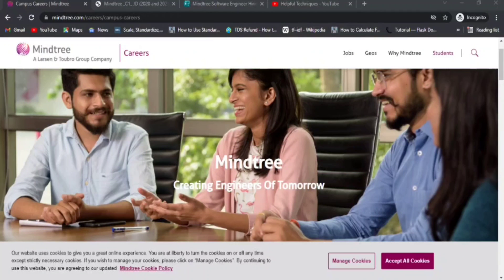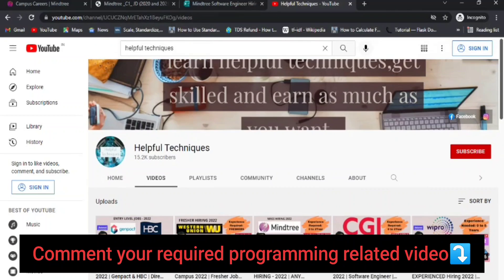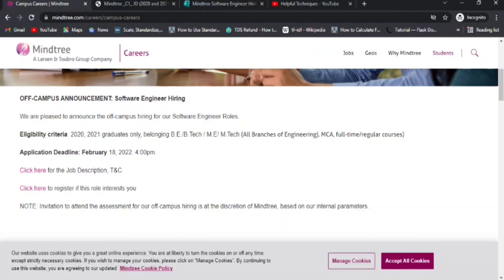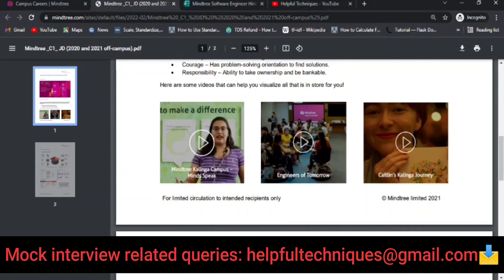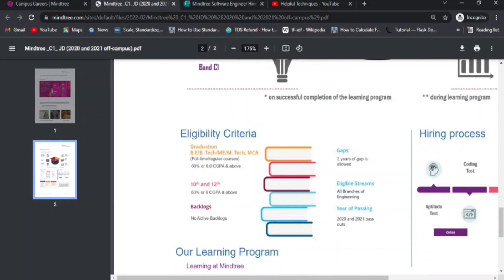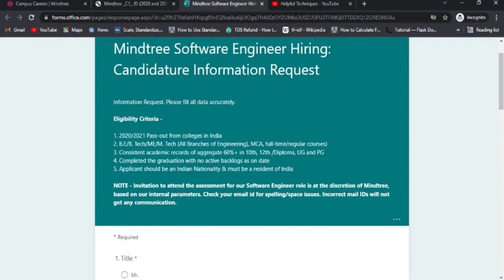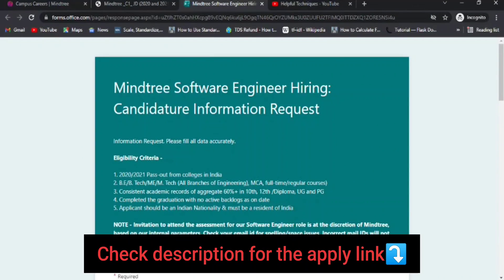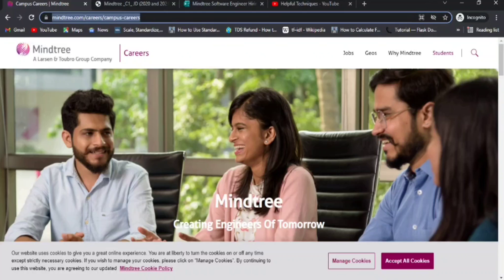Mindtree Software Engineer Hiring [Latest] 2022 | Eligibility, Registration Process, Syllabus .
Mindtree Software Engineer Hiring [Latest] 2022 | Eligibility, Registration Process, Syllabus | Mindtree Fresher Mass Hiring 2022 | Must Apply @helpfultechniques

🔴Note: We have decided to upload videos regarding various programming language concepts (Basic to Expert) & the related technical interview questions with answers on C, Core Java, Python, SQL, PL/SQL, Data Science, Machine Learning etc & various other business intelligence tools like Tableau, PowerBi etc.
If, you are willing to learn these programming languages or tools, please comment on which programming language you want the videos, we will make videos accordingly. You need not to pay anything for this as it's absolutely free !!!

🔴Note: If, the above link is not opening in your phone then search for "Latest off campus drives for you" in your Telegram app & join our Telegram  channel.

Mindtree  is one of the top MNC companies who is hiring for the "Trainee" position for various locations in India. Go through the below link to know more about the eligibility criteria & application process-

mindtree software engineer hiring 2022
mindtree fresher off campus 2022
mindtree mass hiring 2022
mindtree 2022 batch off campus
mindtree off campus 2020 batch
mindtree off campus 2021 batch
mindtree 2022 hiring
mindtree 2022 batch
mindtree 2020 batch
mindtree 2021 batch
mindtree fresher recruitment
mindtree off campus 2022 registration
mindtree exam pattern 2022
mindtree software engineer assessment questions
mindtree software engineer c1 interview questions
mindtree software engineer c1